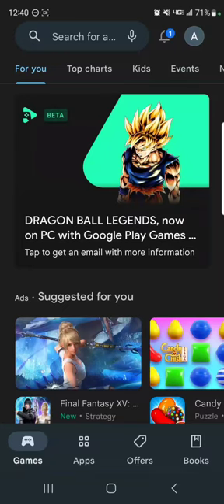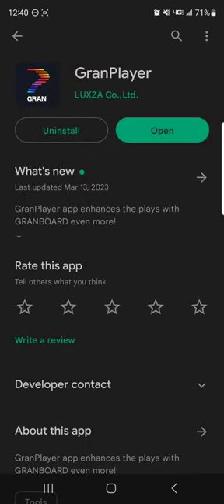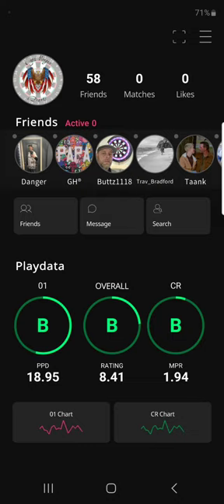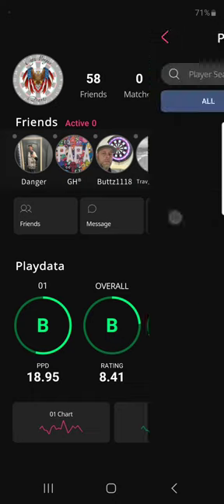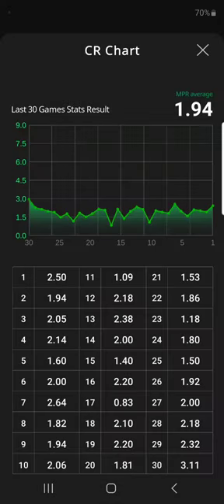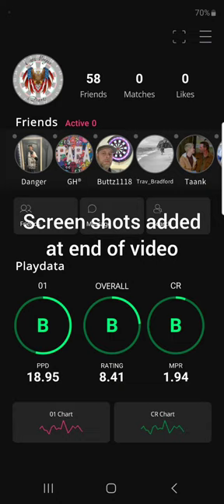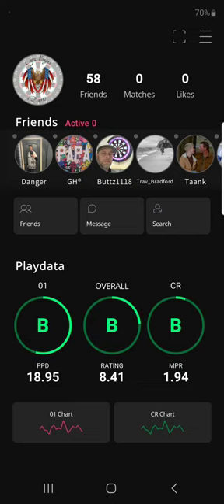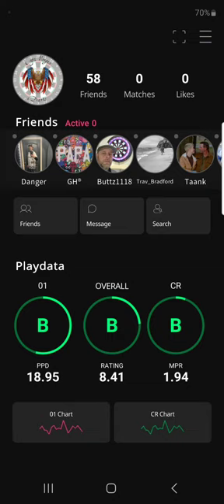Granplayer app review and tutorial (app works in conjunction with Granboard app)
Short review and tutorial of the Granplayer app, for the Granboard.

Link to post about this app on the Gran Darts facebook

You can find me on the granboard app by either searching for CapnMorgan or CapnMorganDarts. I check my follows occasionally and will follow anyone back who follows me. Additionally, I've created a granboard club titled CapnMorganDarts where my subscribers can go to play me for future videos if I'm online, or you all can play against each other.

I am a novice dart player. I started playing darts in September of 2022 and I'm struggling with consistency. I'll be using this channel to document my progress as I work to improve my dart game and my mindset. I upload videos, whether I win or lose.

Much of what I have learned so far comes from Matthew Edgar's "become a darts master" video series, which can be found

Additionally, I follow Iron Man Darts and learn a lot of cricket strategy from him.

My videos will cover a range of dart topics, such as reviews of the granboard system, arachnid dart boards, dart products such as tips and points, flights, stems, barrels, etc.; practice games and drills and problems with the granboard or other boards and products. I may also discuss dart leagues and facebook groups for darts.

You must provide proof that you're the person in the video.

Seriously, though, I love hearing various strategies for cricket, as well as different practice routines for both 01 and cricket. I'm still trying to work on my form, and know I still have issues with it.

Dartboard: Granboard 3S green (the triples and doubles segments are green and red)
Darts: Danny Lauby 18g 90% tungsten
Tips: Fit point plus
Stems: 8 flight spin 26mm
Flights: 8 flight system Danny Lauby